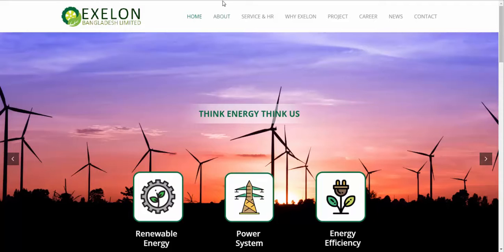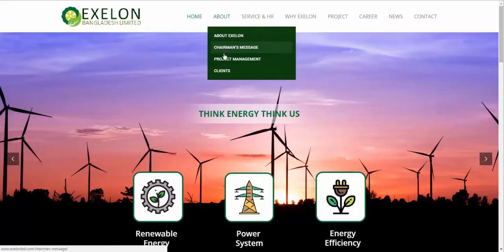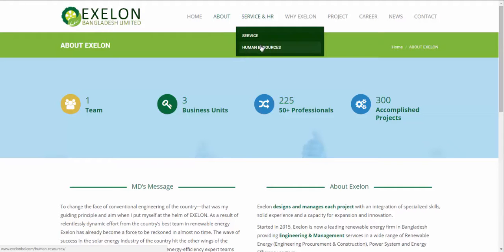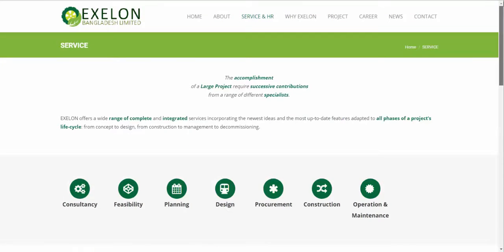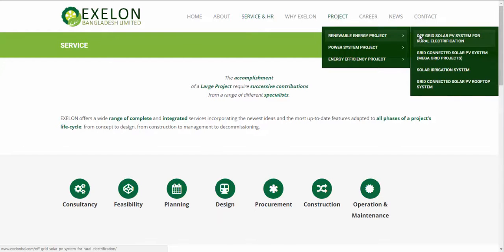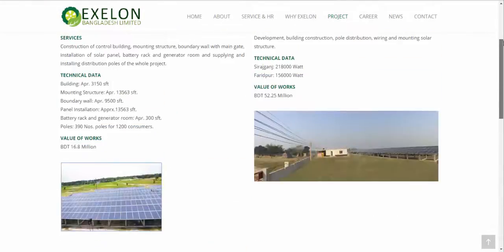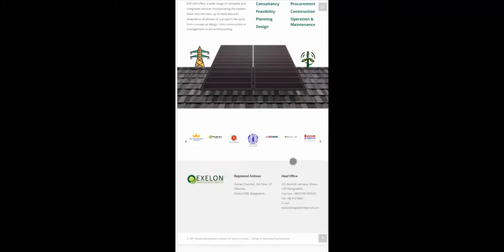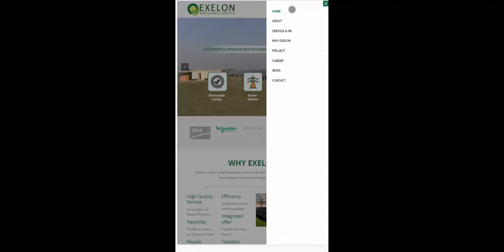Video Presentation of the Website of Exelon Bangladesh Limited powered by Roopokar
Exelon Bangladesh limited is a complete service based company in Bangladesh playing a vital role in power and energy sectors.

Roopokar is a professional software and website design company in Bangladesh. Along with website design and software development this company provides services like Digital Marketing, SEO service, Product photography, ERP system development, etc.